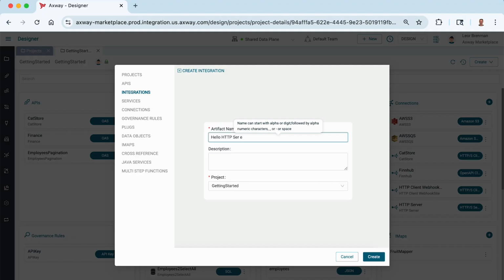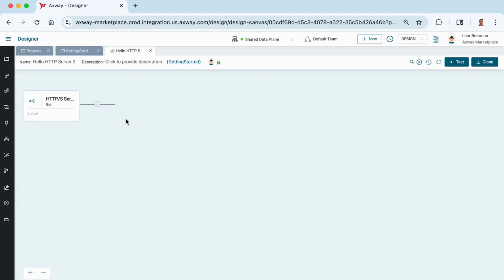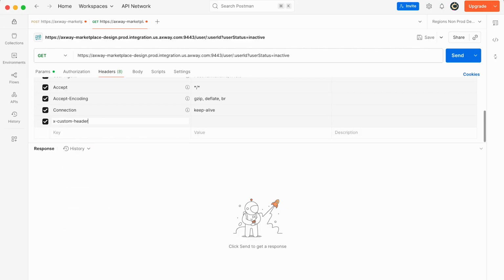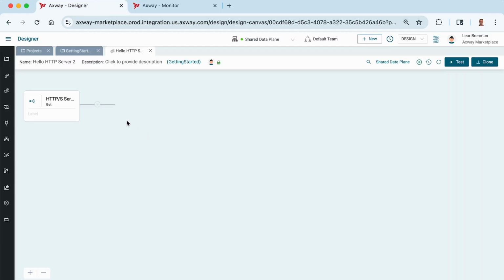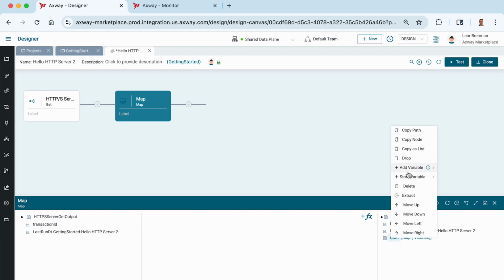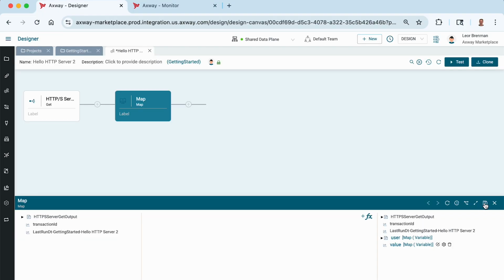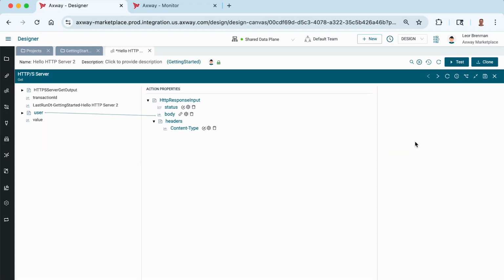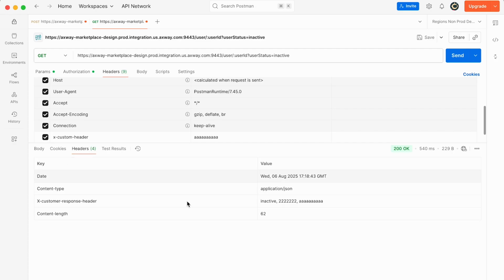Demo | Hello HTTP Server - Part 2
In this video, we break down the steps to interact with an HTTP server, guide you through making Get requests, and show you how to return data, including custom headers and parameters.

Key Takeaways:
🌐 Set up and make Get requests with Amplify Fusion.
🔑 Pass and retrieve parameters for dynamic responses.
💻 Map responses for success and error scenarios.